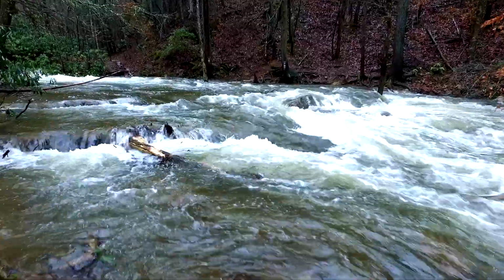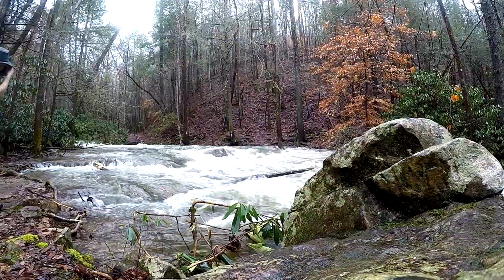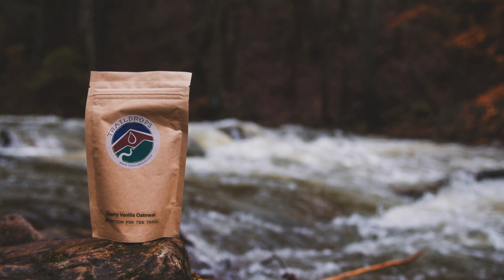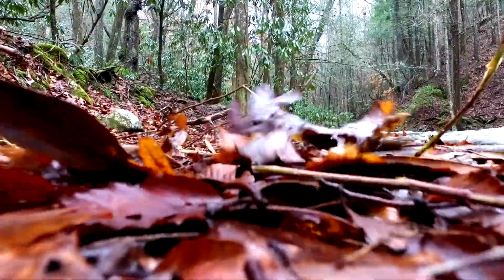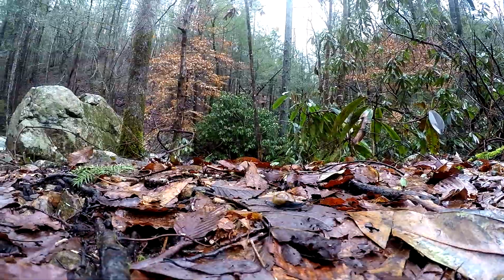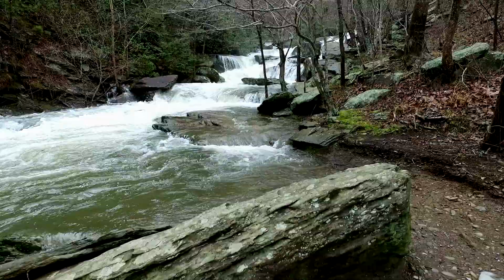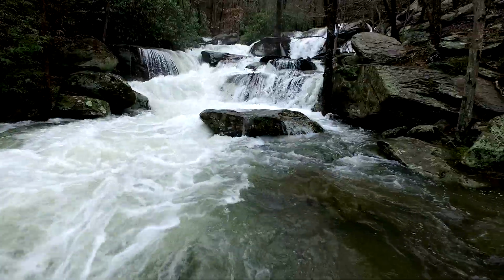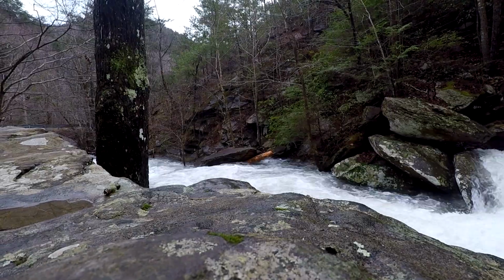Exploring GoForth Creek!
In this week's episode of Expedition Adventure Josh tries, but fails, to find the secret waterfalls of Rattlesnake Hollow. The day was not lost when he switches to plan B to Explore Goforth Creek!

If we are on the trail on the water or on the hunt for our next adventure and we need healthy and delicious fuel we always reach trail food!

 wild camping outdoorsman wildcamping wilderness area outdoor gear